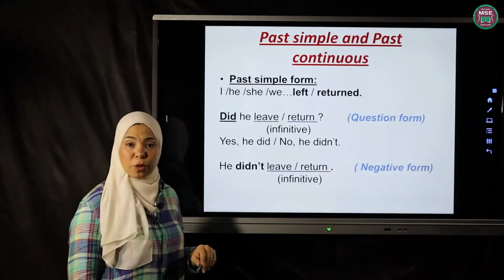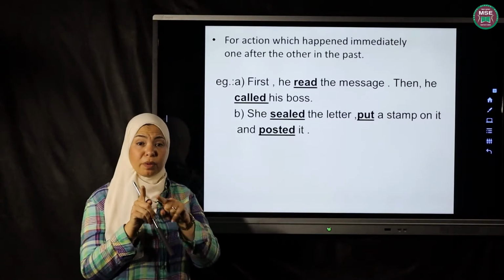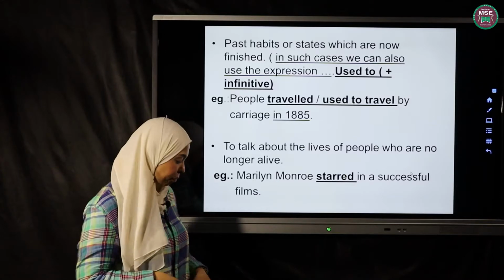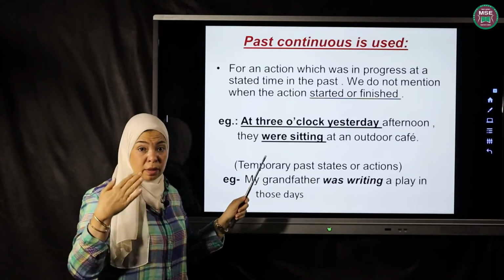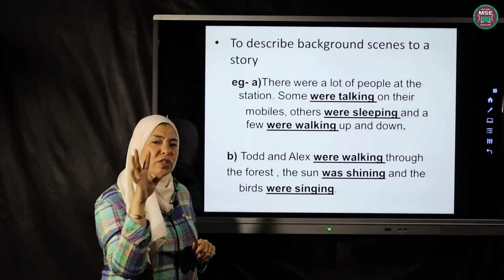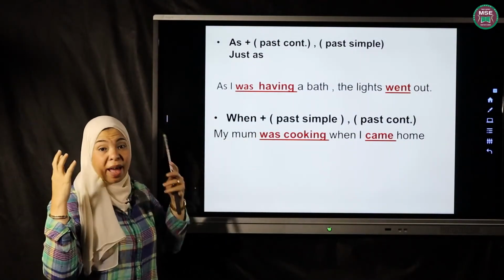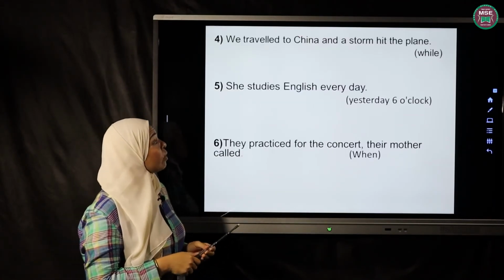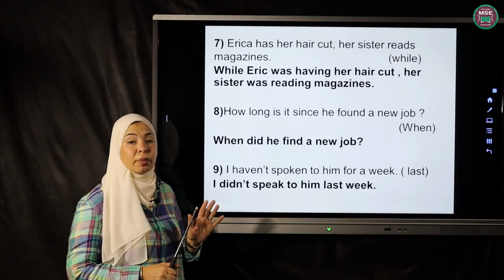1 الصف الاول والثاني الاعداداي فاليا علي past simple +continuous